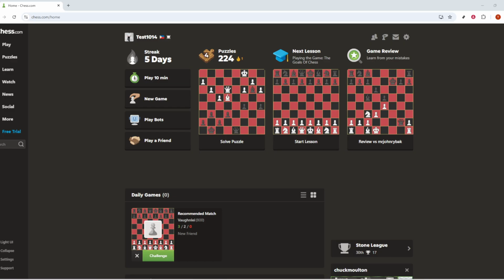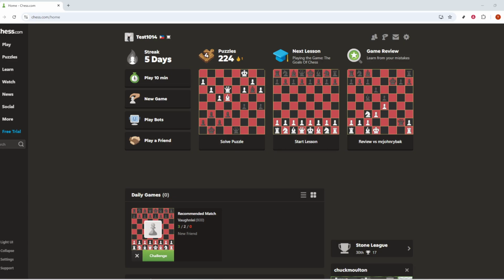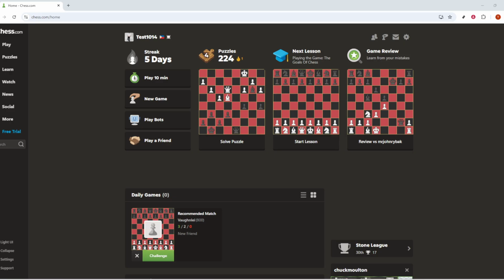How To Find The Rules Of Chess Page On Chess.com (Working 2026)